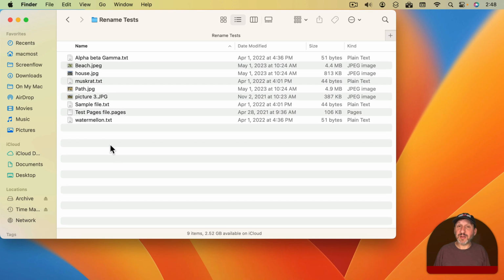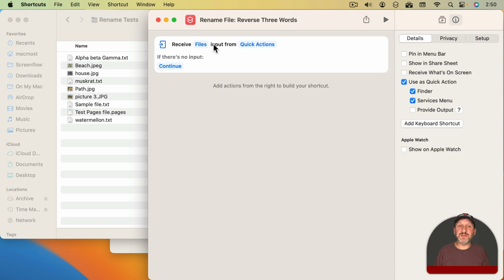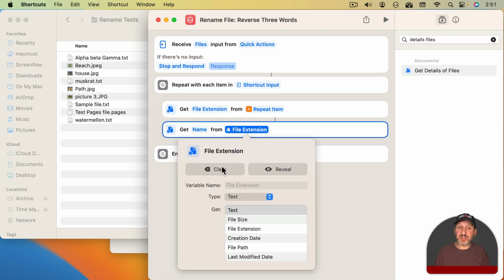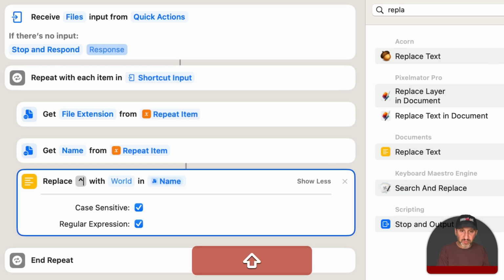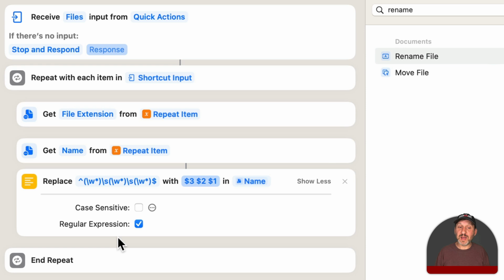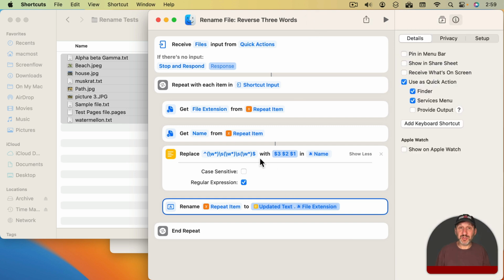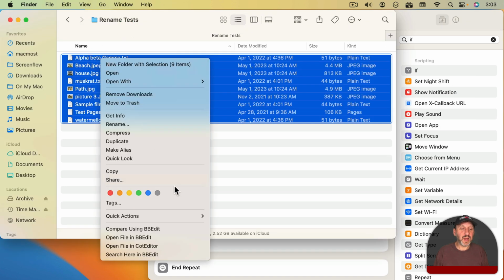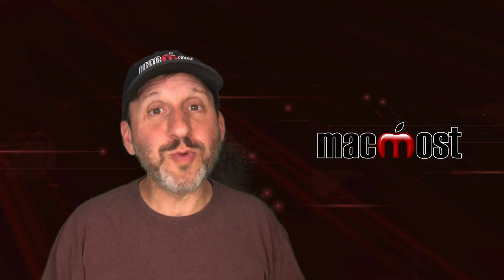Complex Batch File Renaming With Shortcuts and Regular Expressions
If the Finder's batch rename tool can't do what you want, you can always create your own complex file renaming scripts using the Shortcuts app and regular expressions.